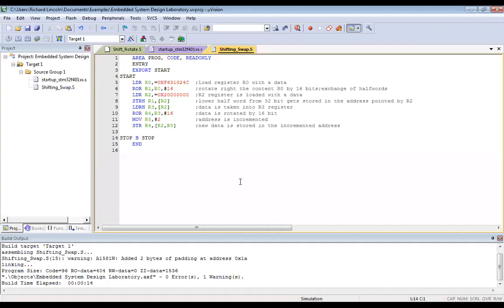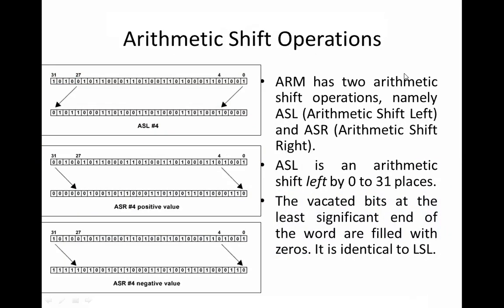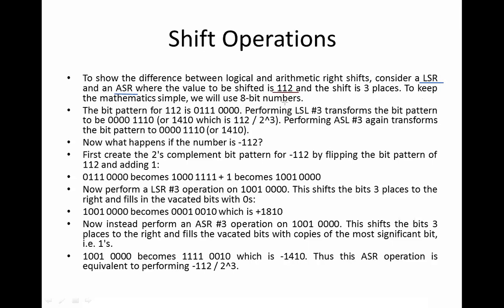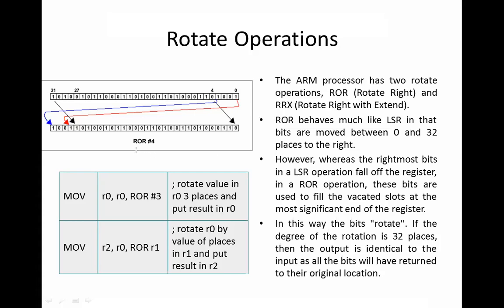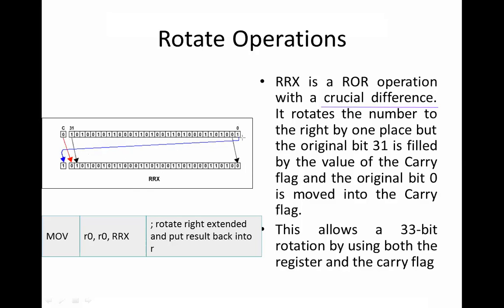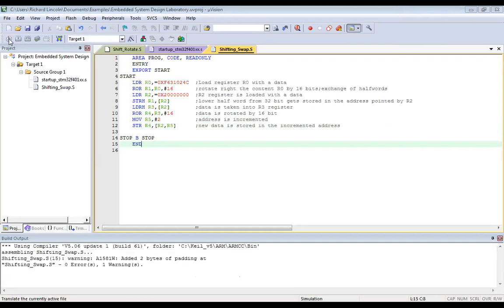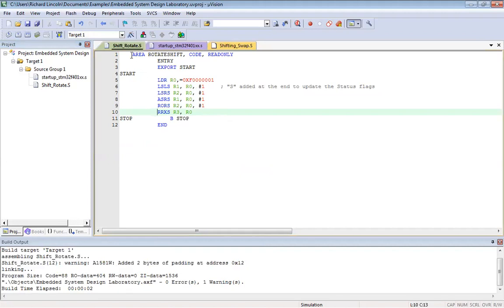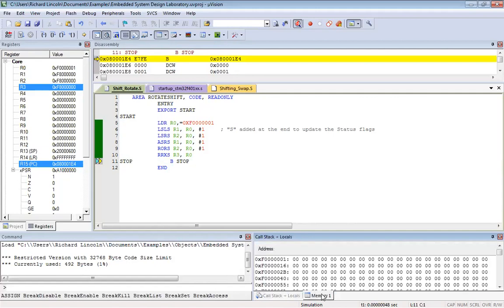Embedded System Design Lab - Shift & Rotate operations